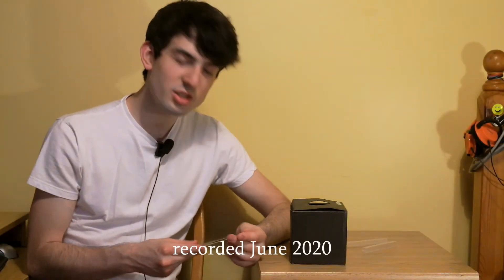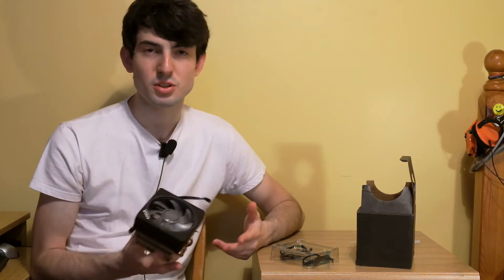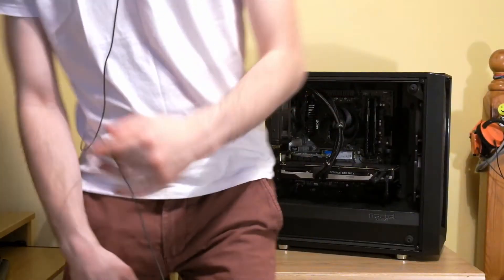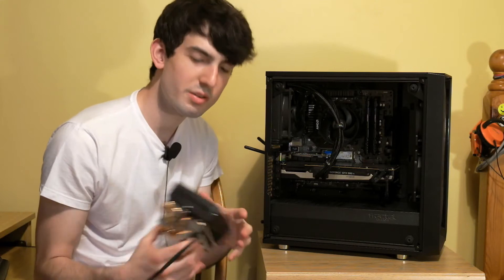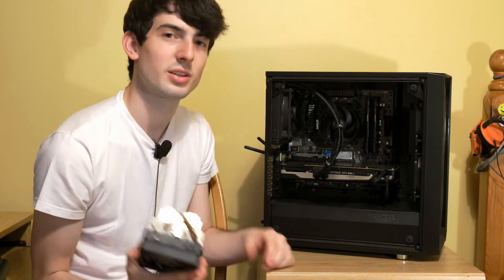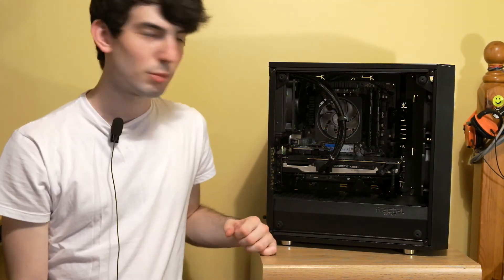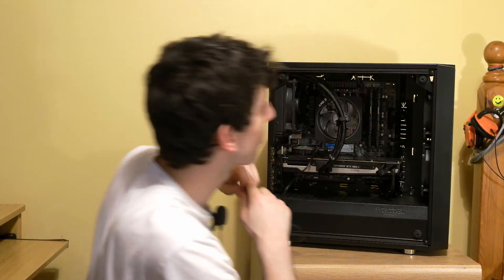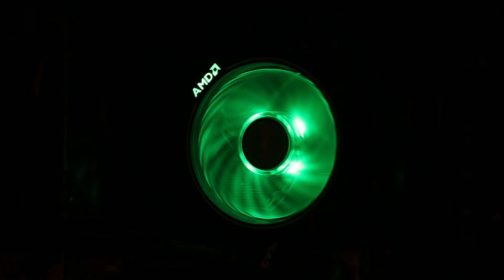Is the AMD Ryzen Wraith Prism better than the Wraith Stealth?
I'm back with a video!